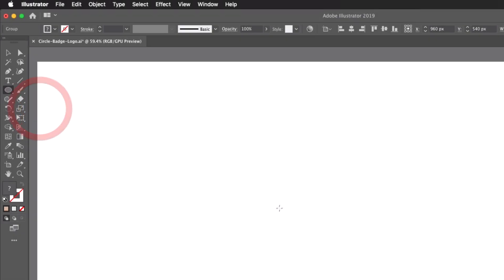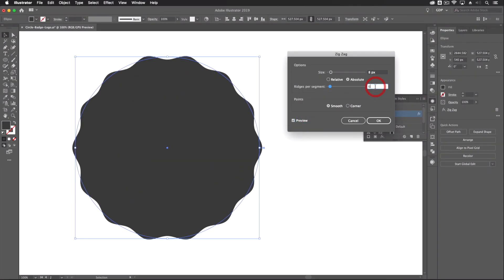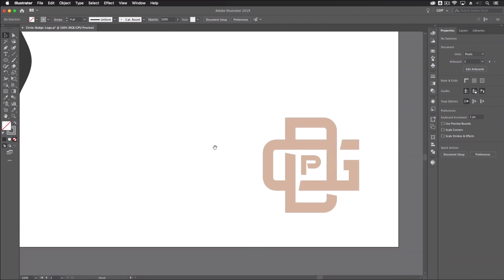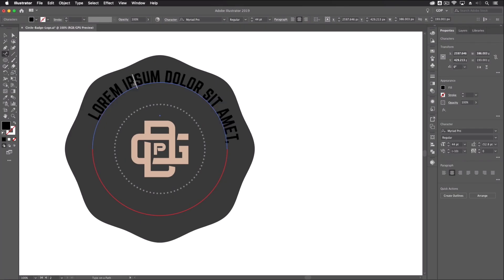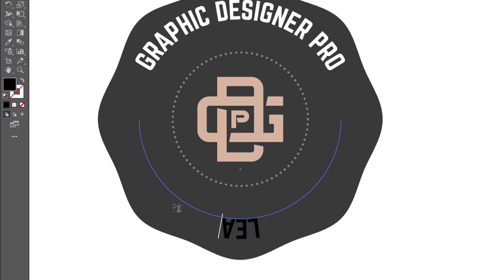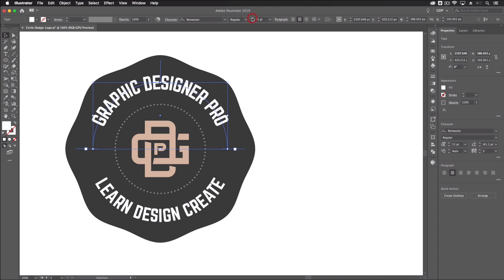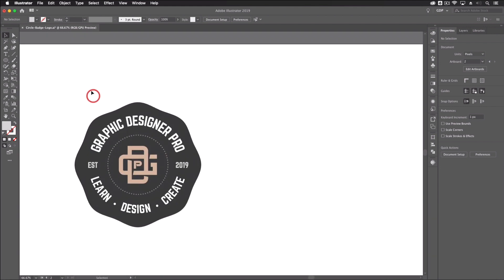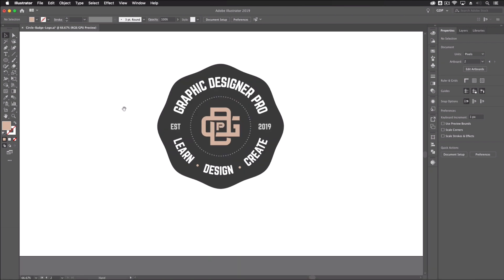Adobe Illustrator • Design A Badge Logo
In this video, we'll show you how to create a stunning modern badge logo using the Type On A Path tool in Adobe Illustrator.

For more information on our full graphic design course, designer pro.com